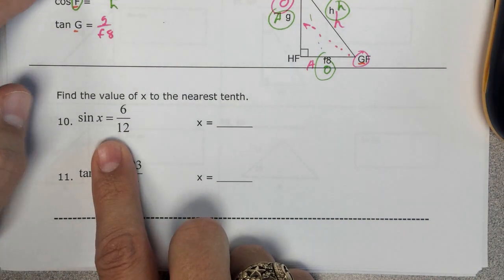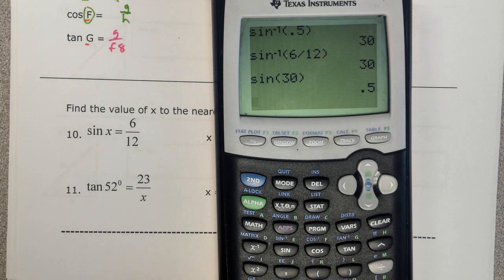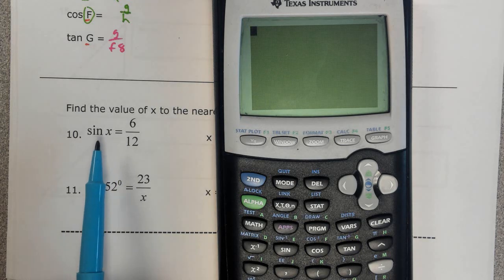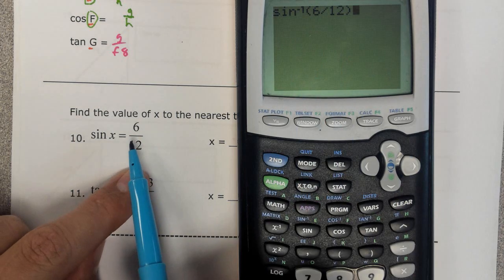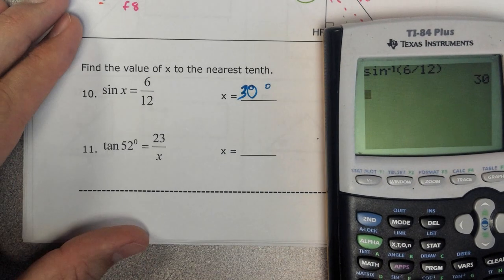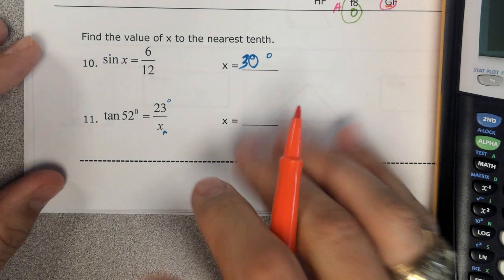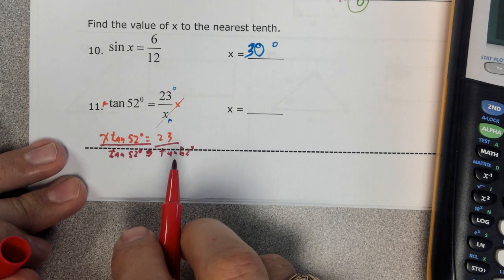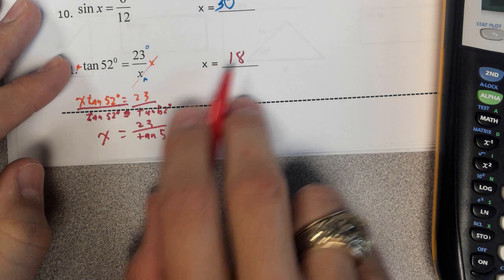02a Using Trig functions